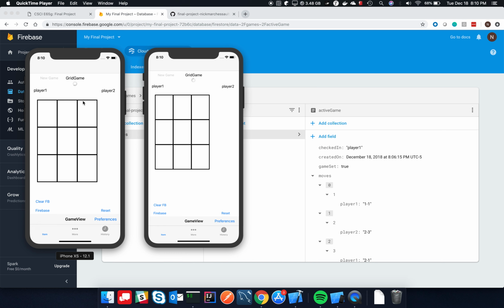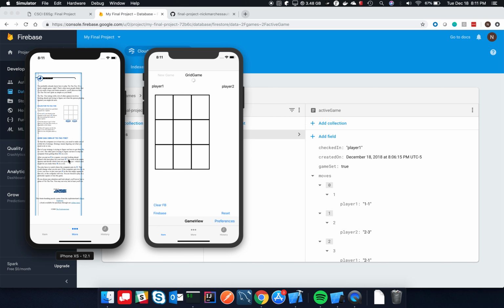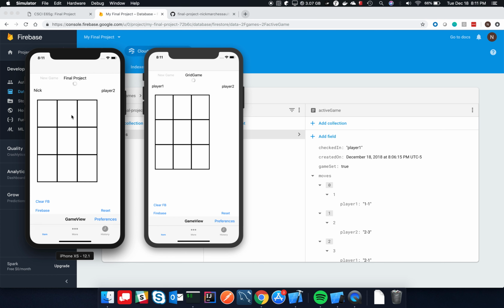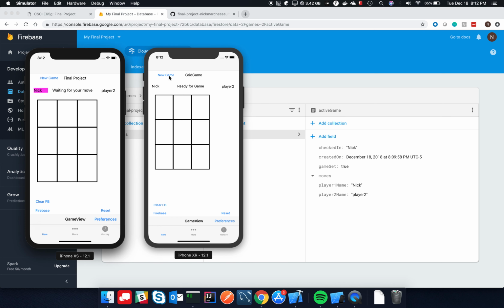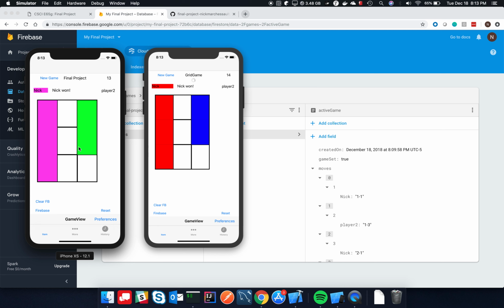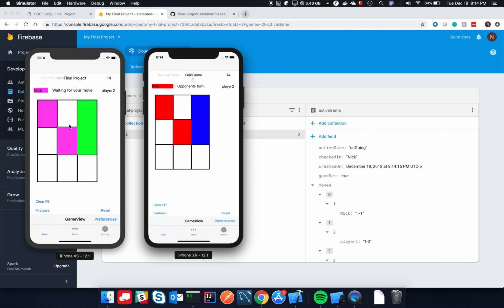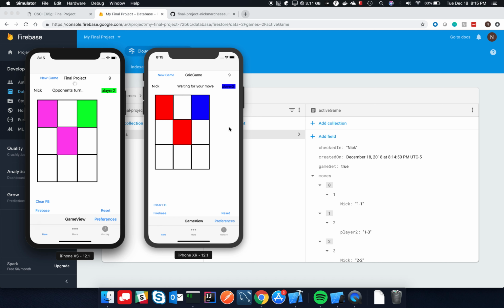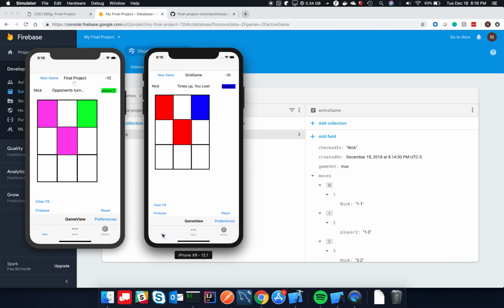FinalProjectVideoE65g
Nicholas Marchessault Final demo